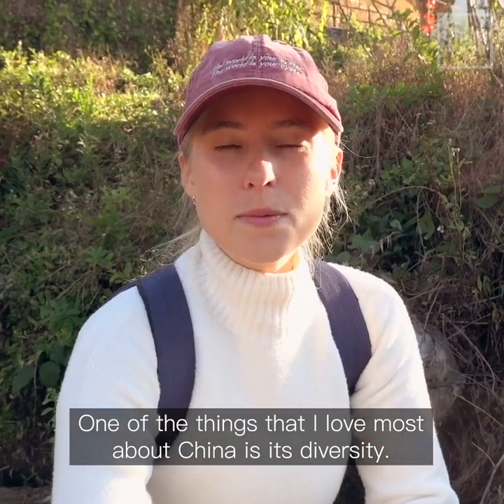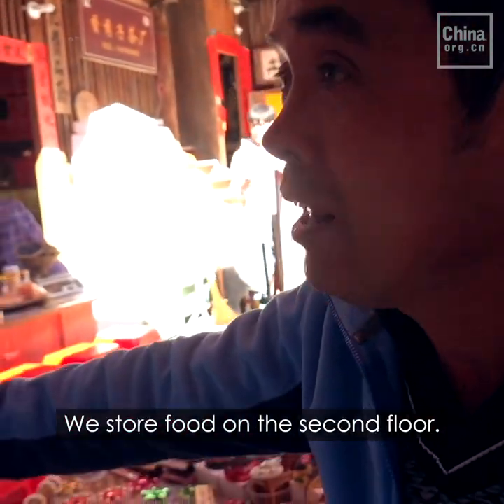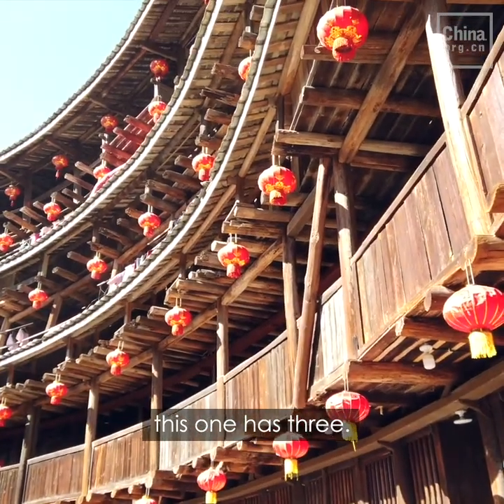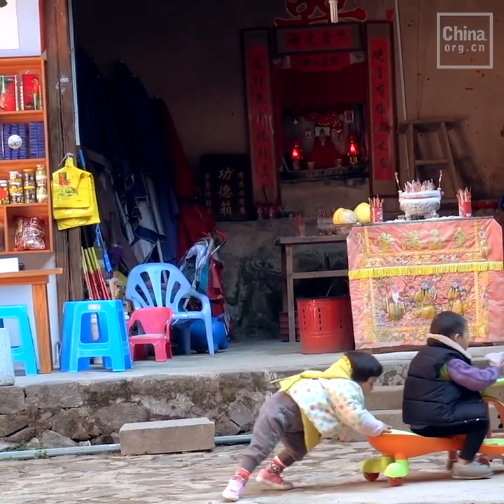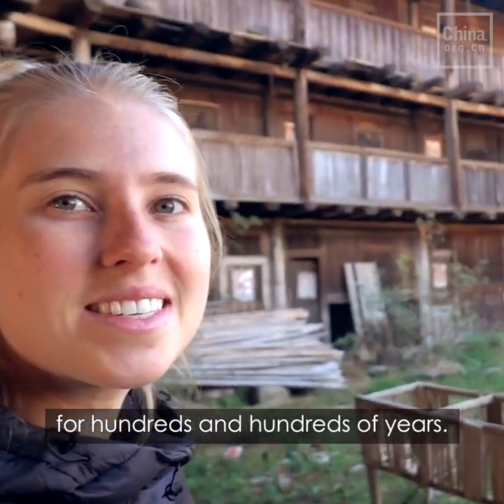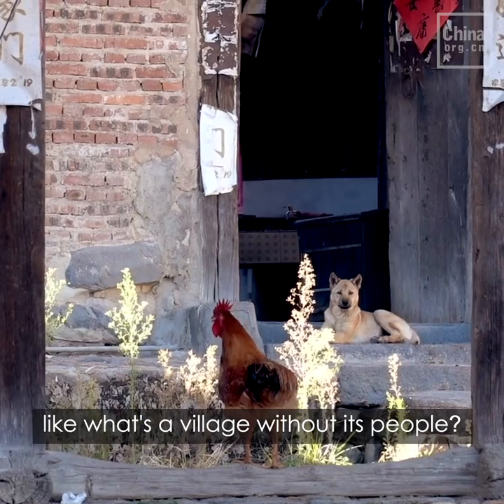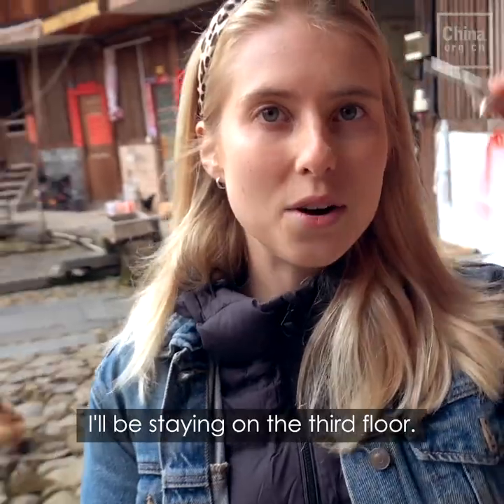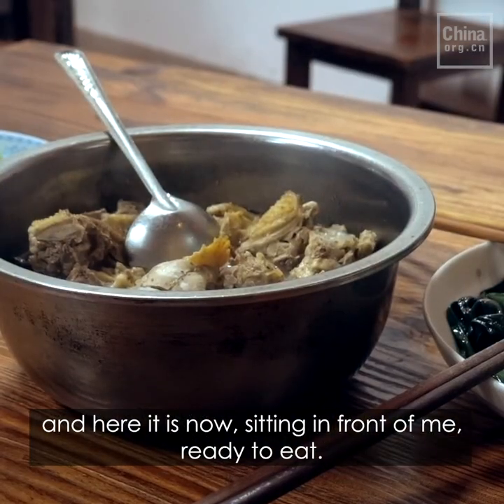Tulou: A unique structure that will blow your mind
What is a Tulou, literally an earth building, exactly? Is it a village or fortress? Watch as Amy takes you to see and understand more about these structures.